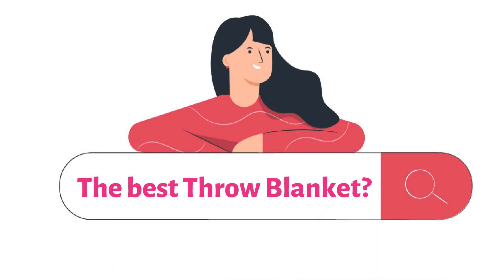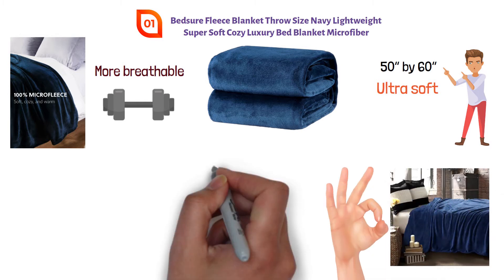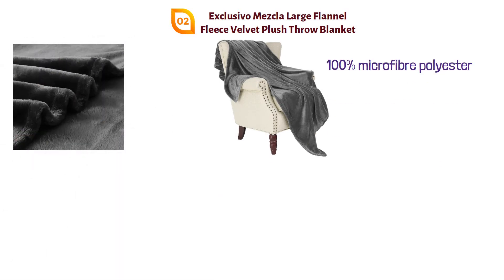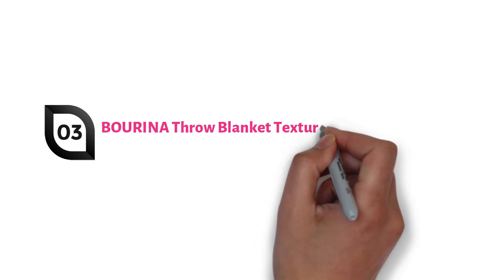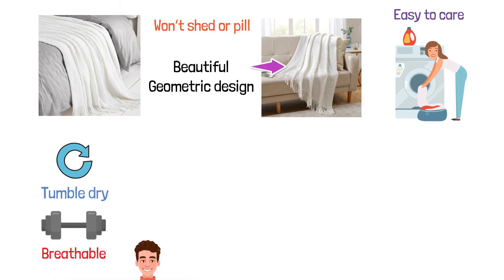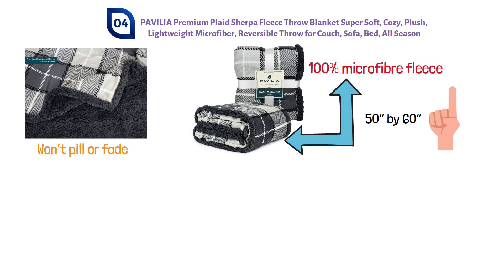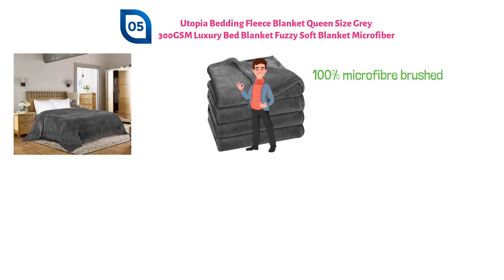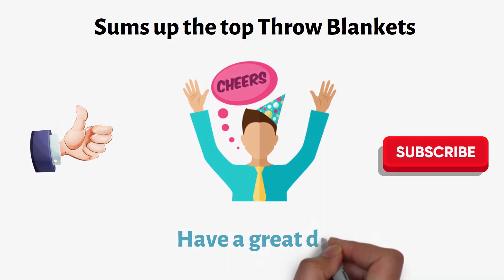Best Throw Blanket 2022 | Top 5 Throw Blankets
Best Throw Blanket 2022

1. Bedsure Fleece Blanket Throw ✅
✓Check Price On Amazon

2. Exclusivo Mezcla Large Flannel Fleece Velvet Plush Throw Blanket ✅

3. BOURINA Throw Blanket ✅

4. PAVILIA Premium Plaid Sherpa Fleece Throw Blanket ✅

5. Bedsure Fleece Blanket Throw ✅

00:00 - Intro
00:14 - Bedsure Fleece Blanket Throw
1:03 - Exclusivo Mezcla Large Flannel Fleece Velvet Plush Throw Blanket
1:49 - BOURINA Throw Blanket
2:38 - PAVILIA Premium Plaid Sherpa Fleece Throw Blanket
3:27 - Bedsure Fleece Blanket Throw